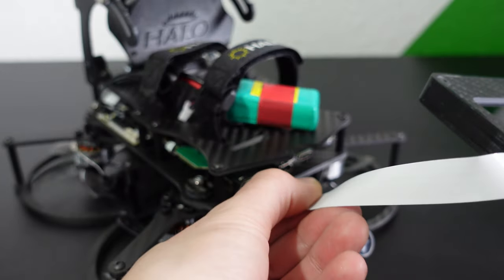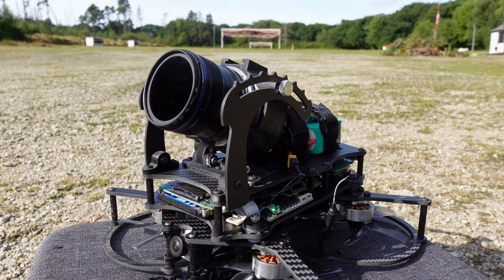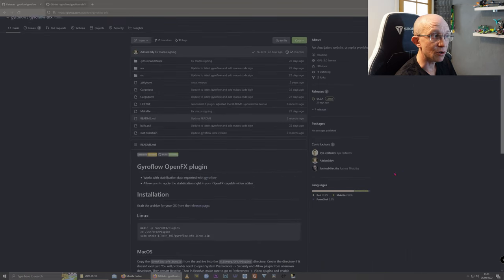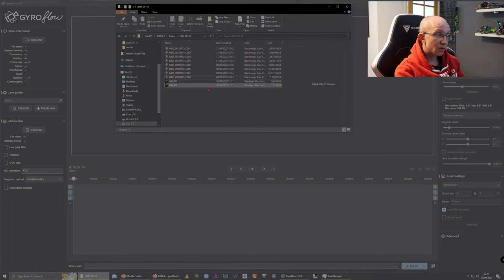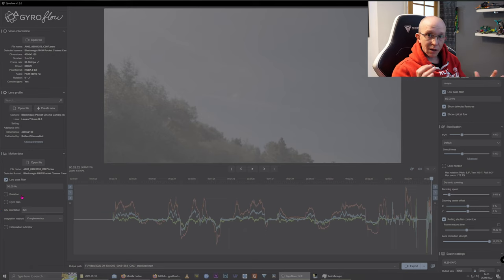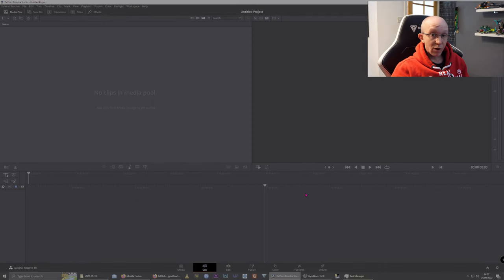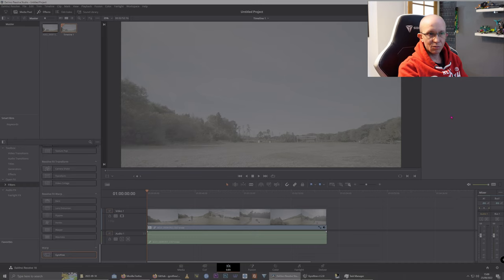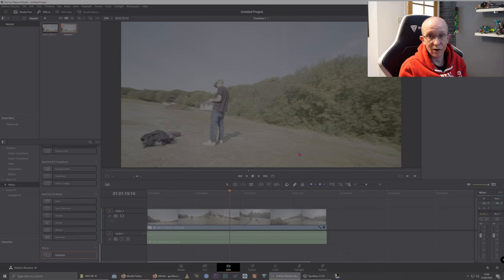How to Stabilise your 'Naked BMPCC' with Gyroflow and OFX Plugin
BIG THANKS to Adrian Eddy and all that work on Gyroflow. I recently worked with him on the latest release so that we could stabilise naked BMPCC's. Before this, the IMU orientation was not being sent to the plugin, but with the latest versions it all works as expected.

0:00 - What and Why
3:01 - My setup for the test
4:14 - Unstabilised footage
5:35 - Stabilised footage
6:56 - Install Gyroflow
7:30 - Install OFX Plugin
8:35 - Gyroflow Guide
13:35 - OFX Guide
18:51 - Outro